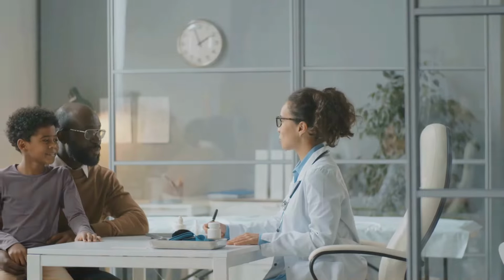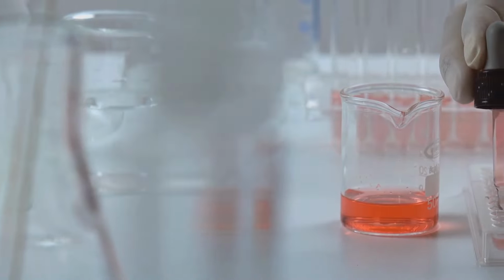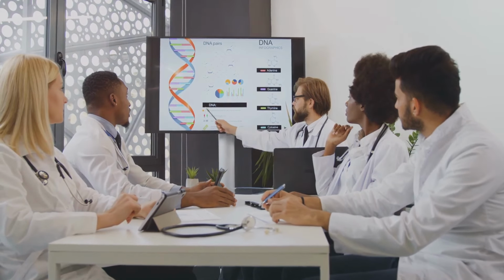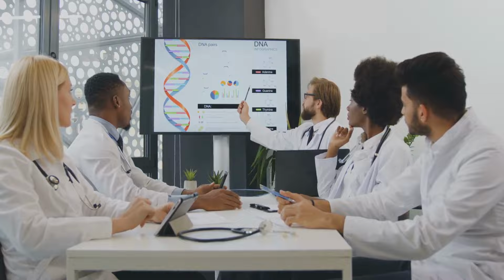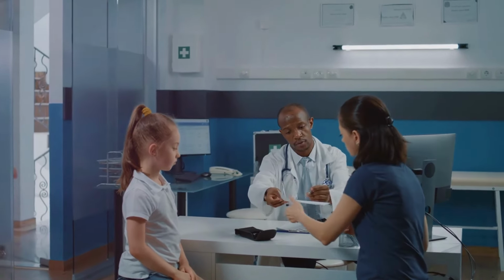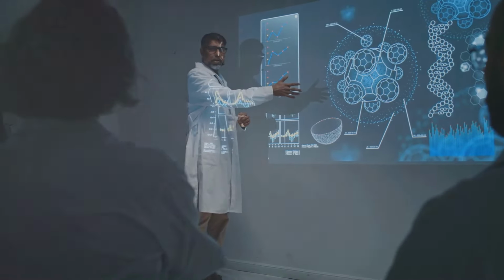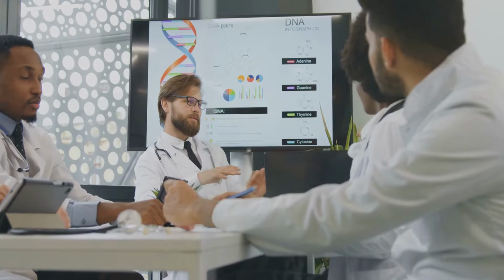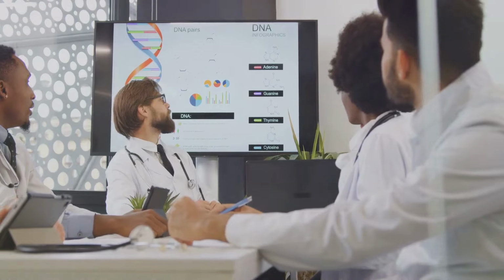“Sickle Cell Disease: Is a Real Cure Finally Here?”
In this video, we explore the essentials of Sickle Cell Disease (SCD), a genetic condition affecting red blood cells. Learn how normal cells become rigid and crescent-shaped, leading to complications like painful crises and anemia.

We'll discuss the genetic basis of SCD, the difference between sickle cell trait and disease, common symptoms, and management strategies, including pain relief and treatments like hydroxyurea.

Join us to hear real-life stories from individuals living with SCD and understand the importance of community support. Whether you're a healthcare professional or just curious, this video aims to educate and raise awareness.